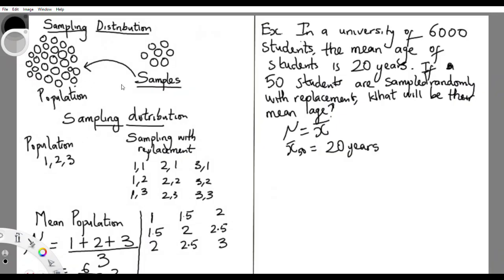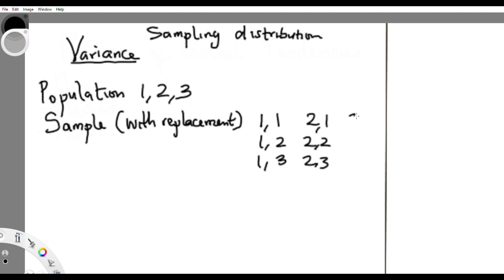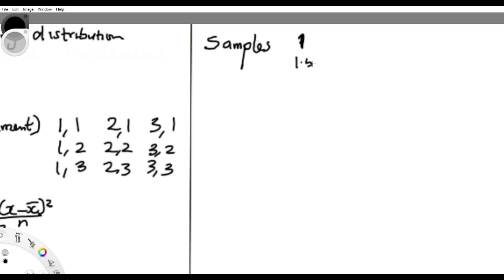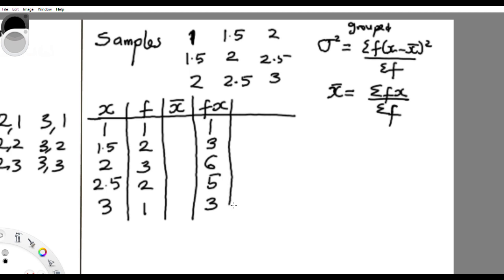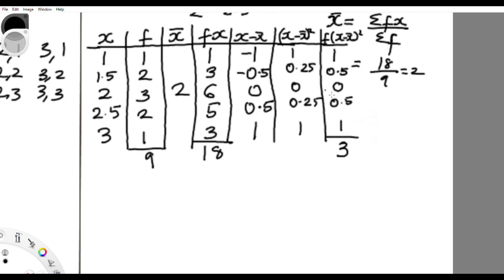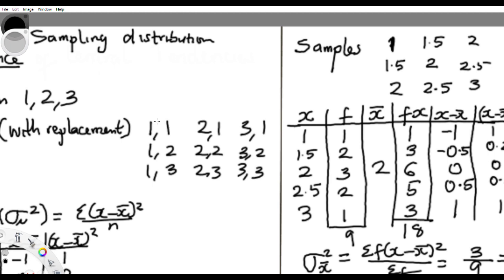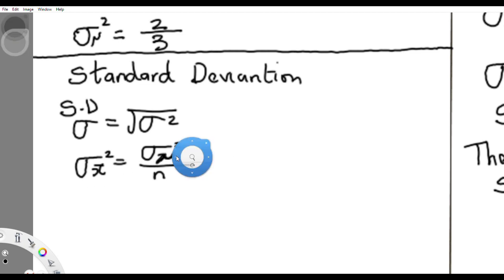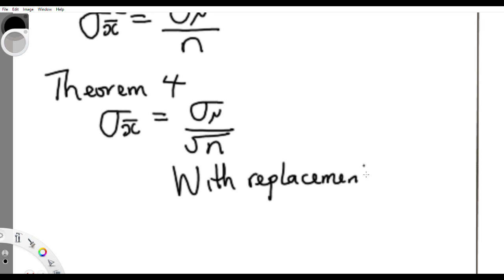STS 201 Sampling Distribution (With replacement for Variance and Standard Deviation)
This is the second video on sampling distribution.  it explains the relationship between population and samples with respect to variance and standard deviation.